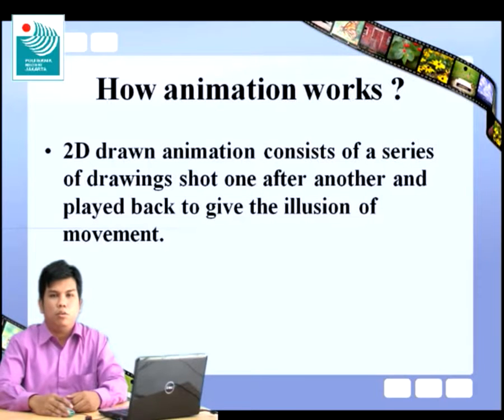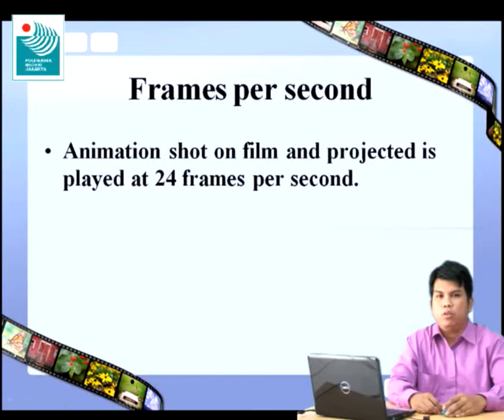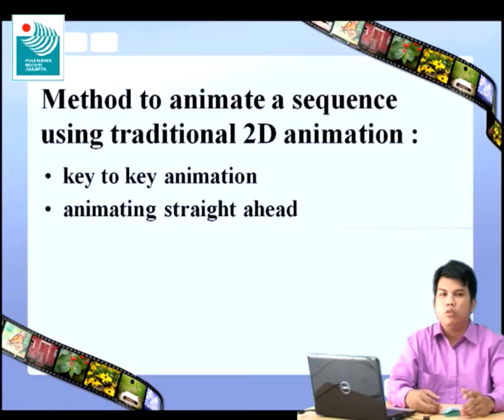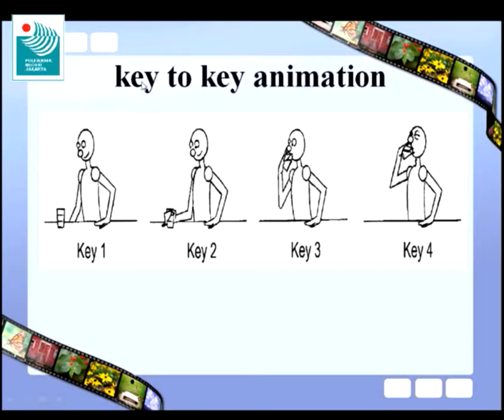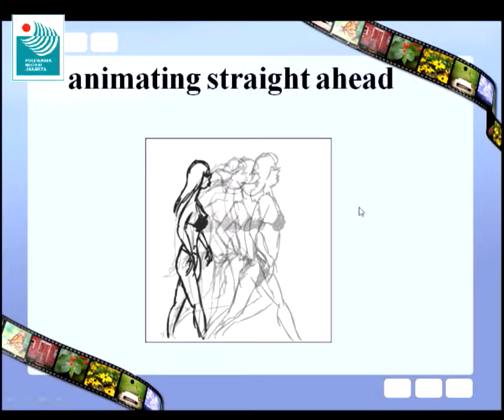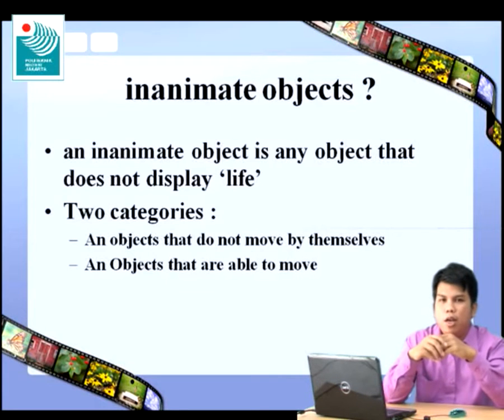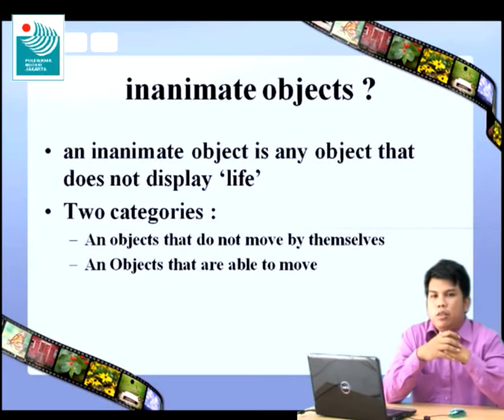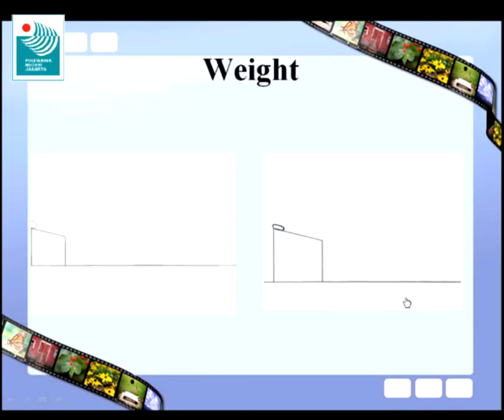Introduction Of animation